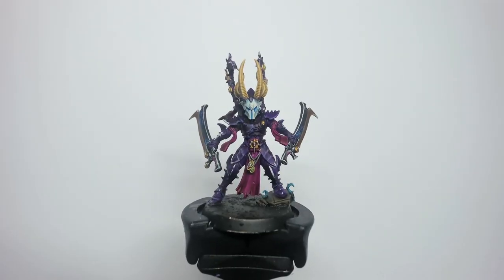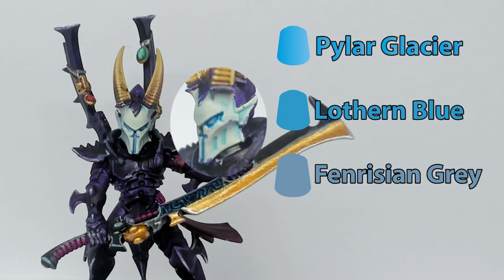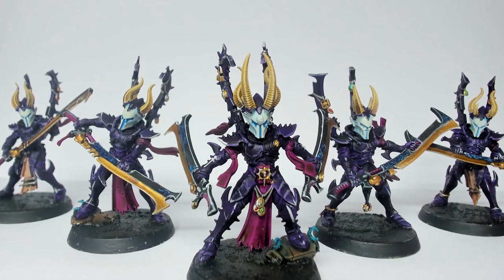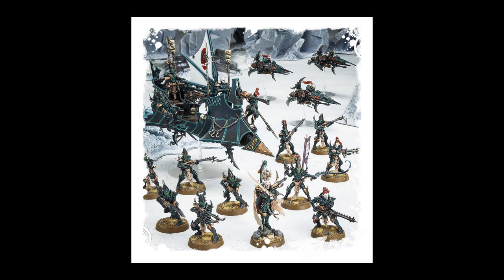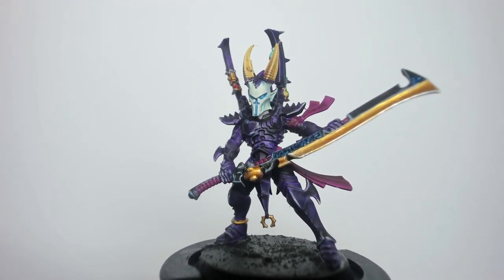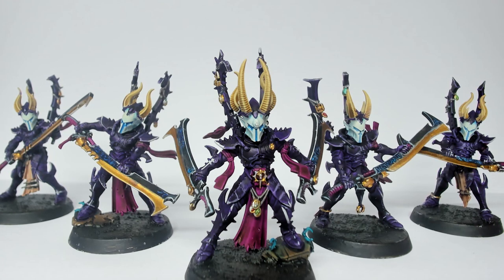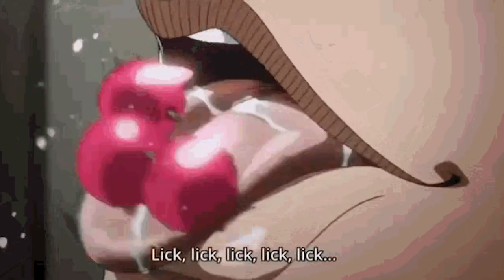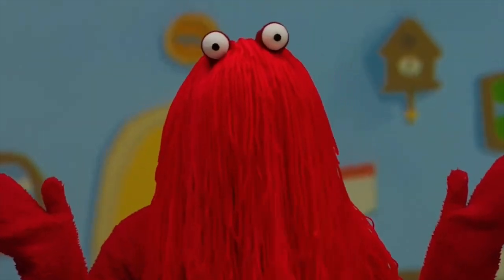5 Things I've learnt whilst painting Drukhari Incubi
As I finish each of these projects and get them off the Pile of Shame I want to take some time to see what I've learned or what I need to improve at, and this is a list of 5 things I've learnt whilst painting up these Incubi for my Drukhari army. Hopefully these are lessons I can use in the future, or at least get an idea of what I need to focus on, and can be used as a bench mark for future models on this channel.

0:00 Over the top showcase
0:12 Intro
0:51 1. Contrast Paints are amazing
2:20 2. I actually can't tell how shiny gold is
4:01 3. Edge Highlighting is hard
5:27 D. Taking the time to get the details right
6:49 5. I'm a filthy brush licker
8:07 Final thoughts
8:20 The Next Spin